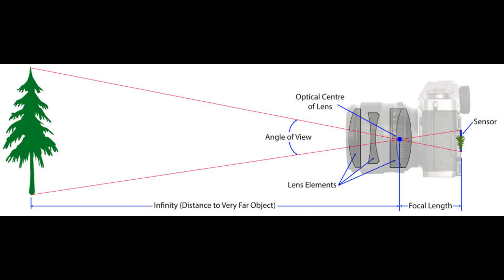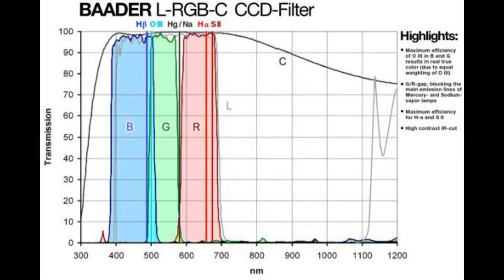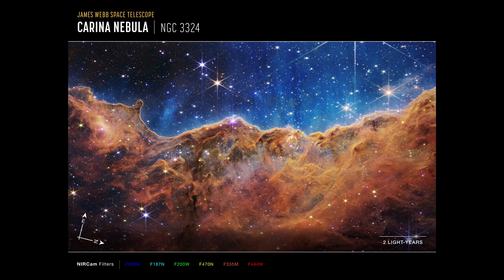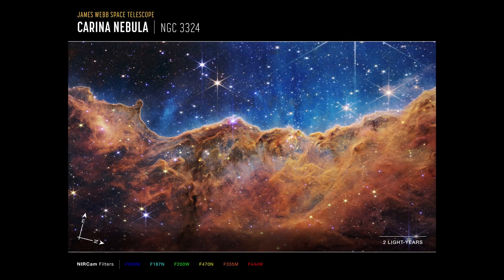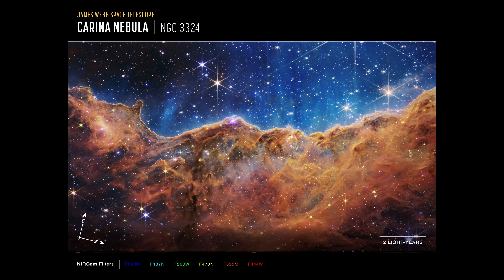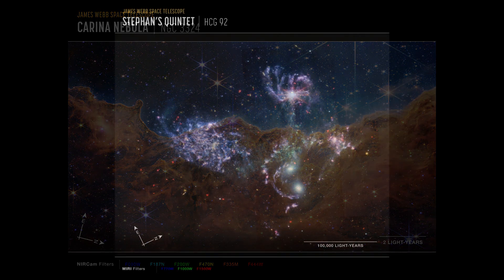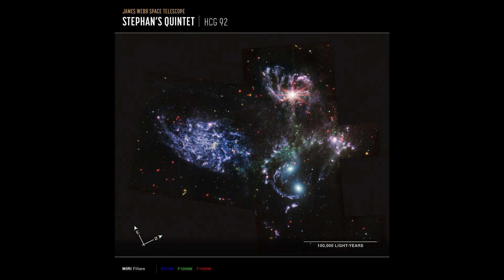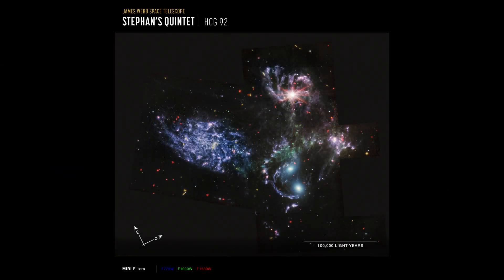1191a Webb Telescope Images Colorization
Episode 1191a
Do the images look like how we would see them? No